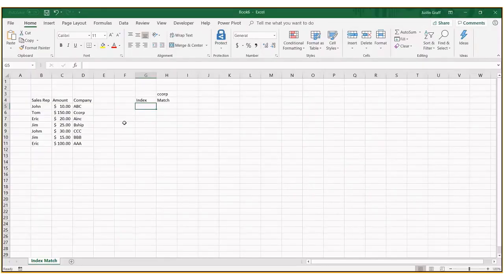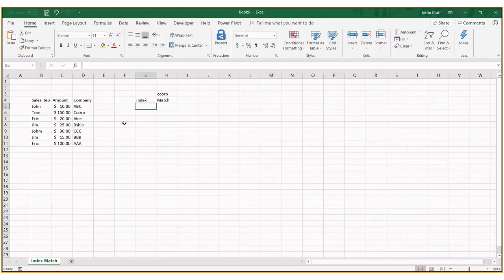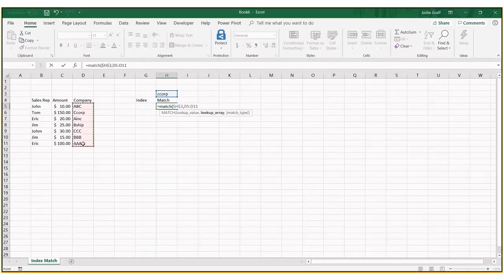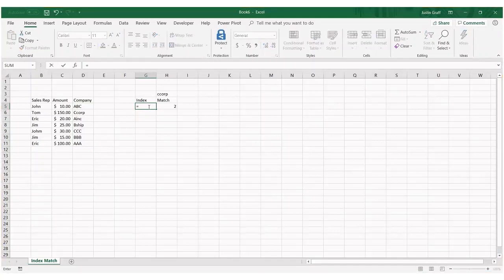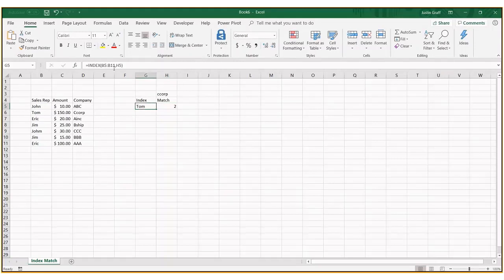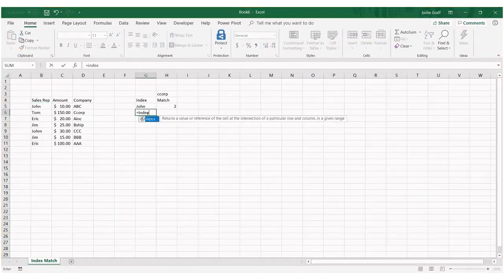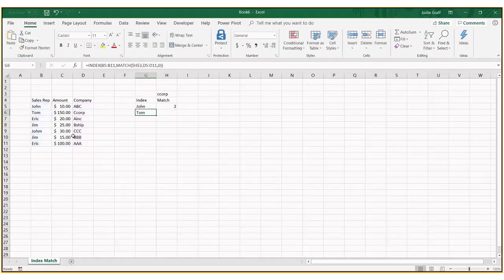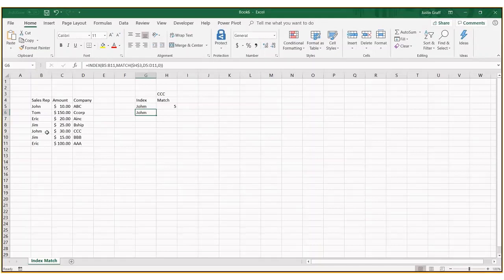The Complex Simple - Excel - INDEX with MATCH formula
Learn to use a nested INDEX and MATCH formula to create a robust lookup function. Able to return matches based upon criteria